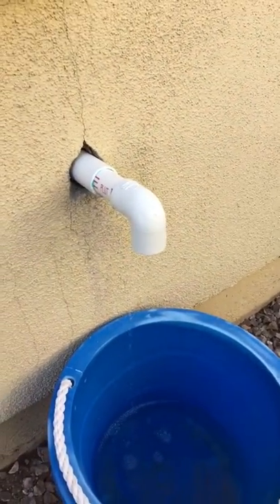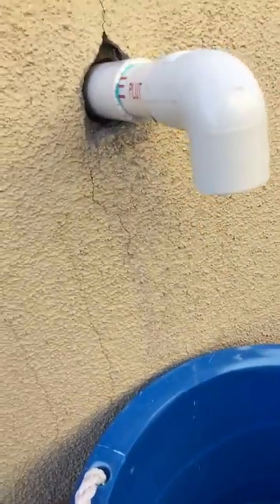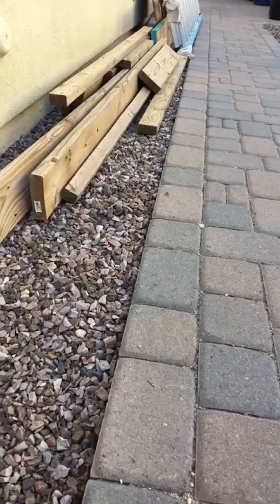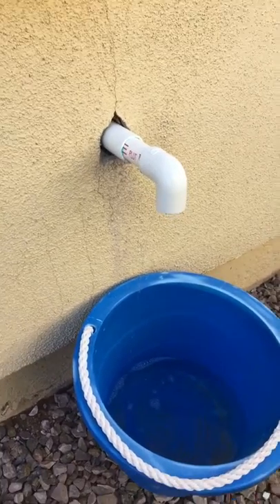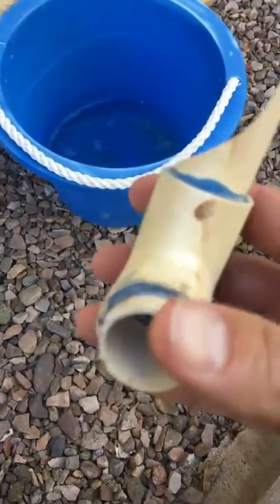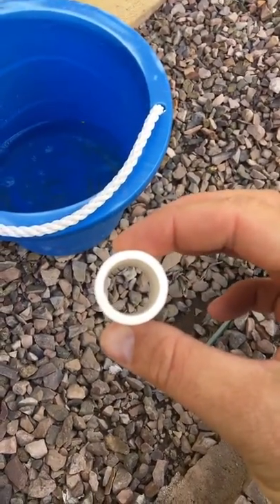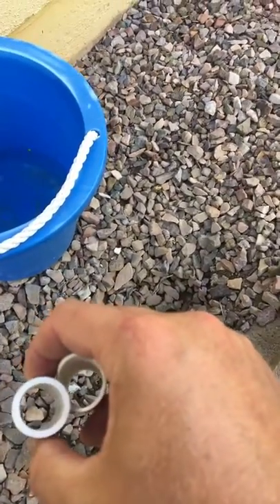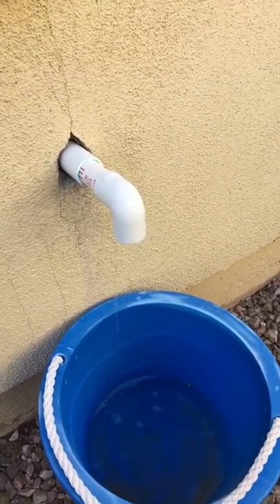Replacing a broken HVAC condensation line elbow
Why schedule 40 PVC should be used on all non-pressurized water lines such as an AC condensation line. Opting to cut corners or save pennies on cheaper PVC will cost you.

This video also demonstrates the functionality of the HVAC condensation line.